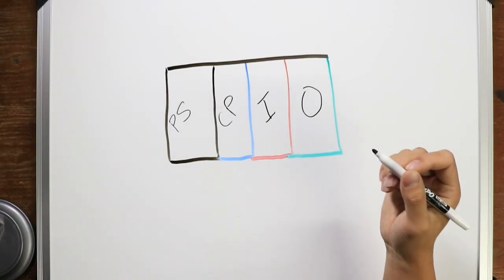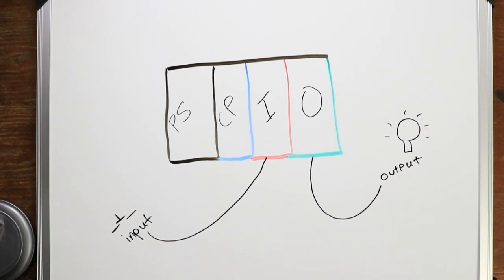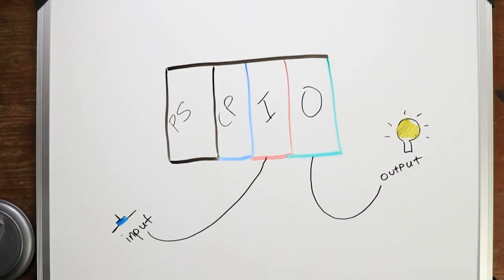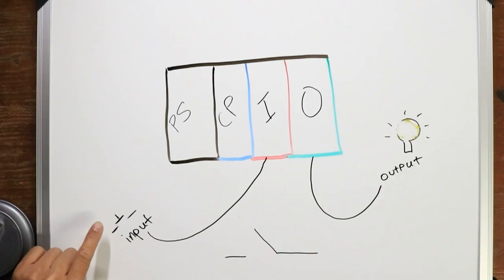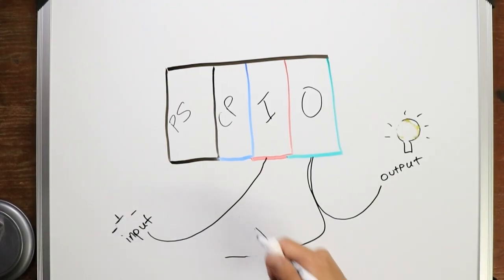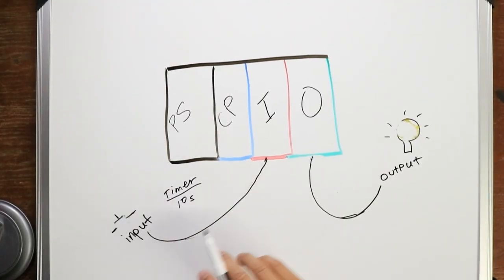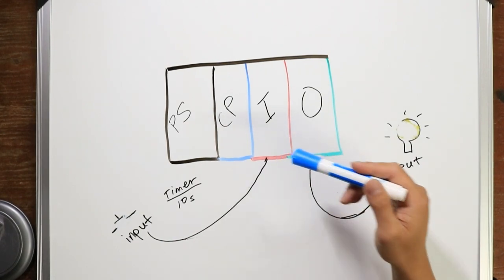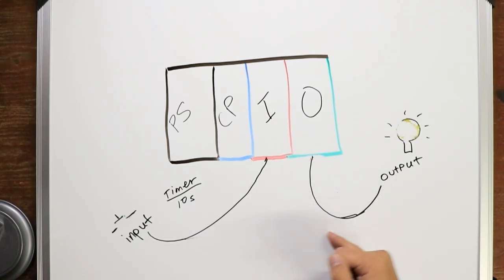PLC made easy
This is a beginner friendly explanation of what a programmable logic controller is and how it is used in industrial automation.